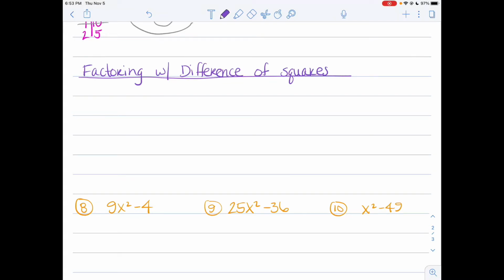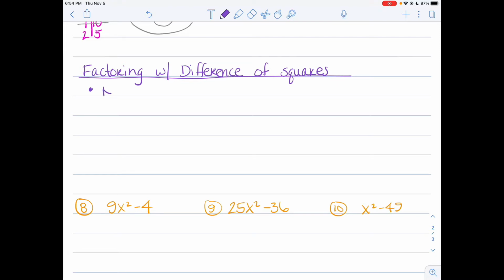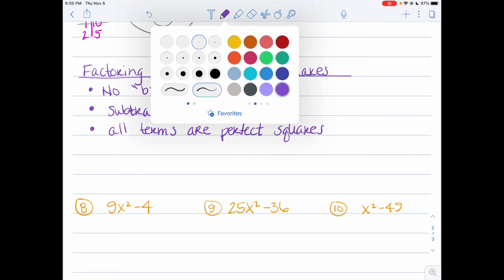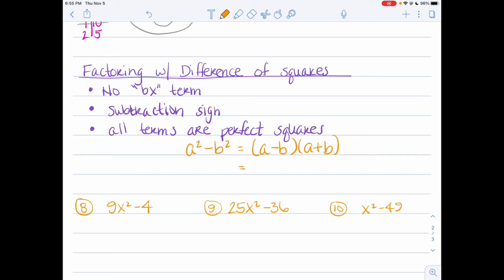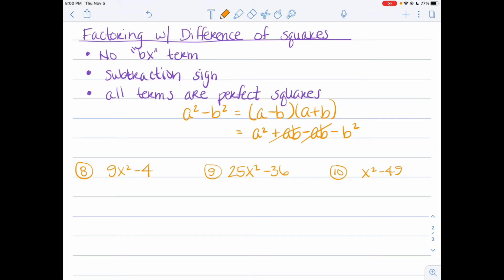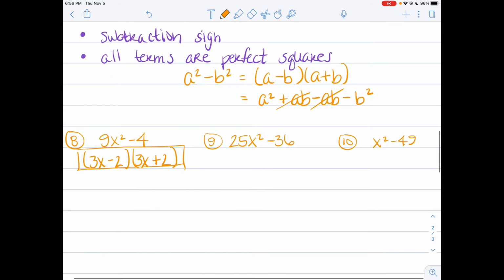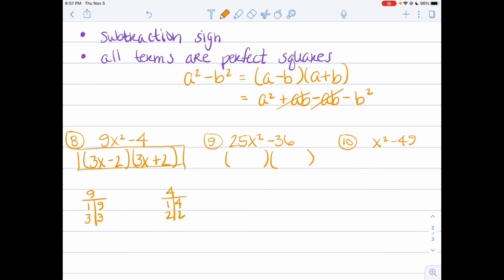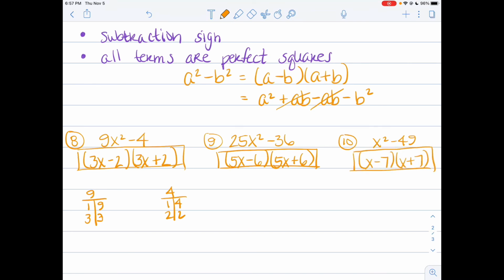Lesson 4.0 Day 2 Part 5